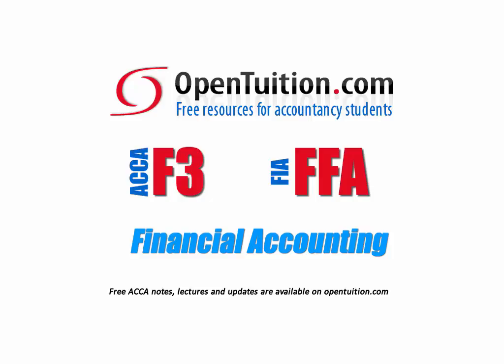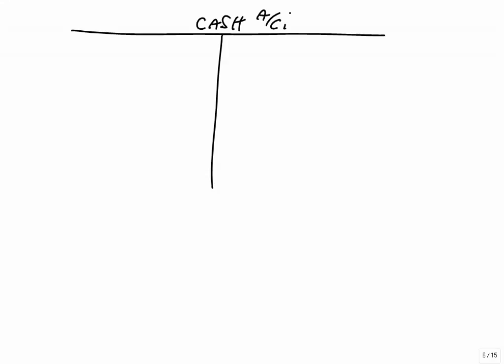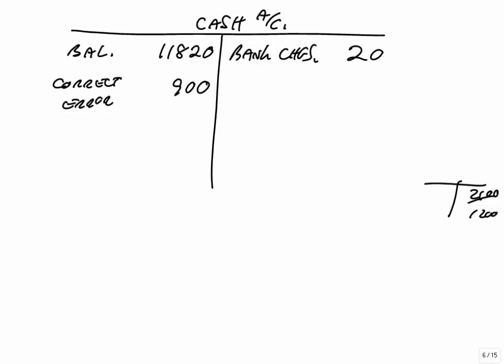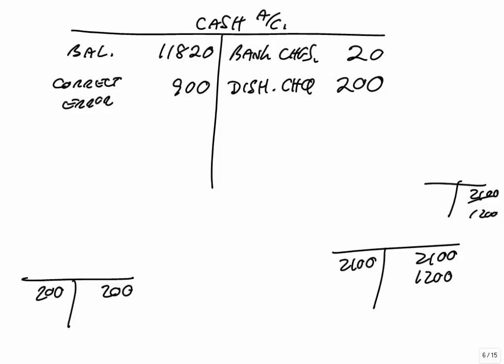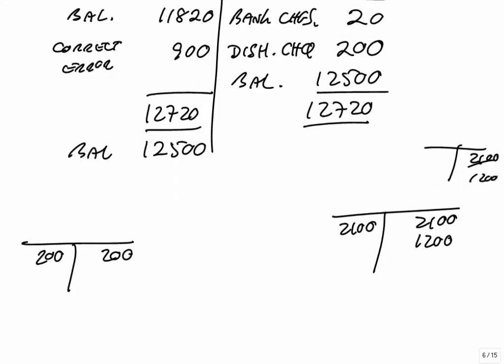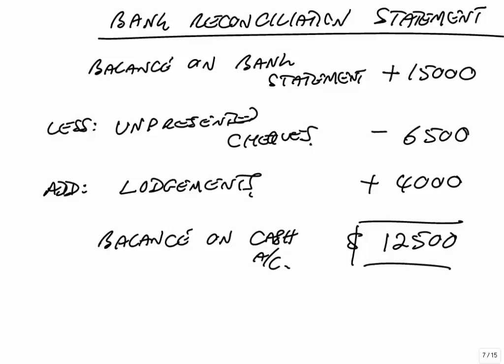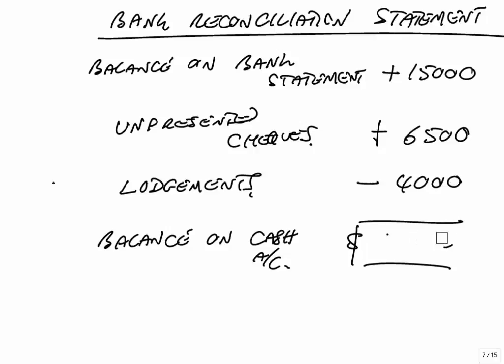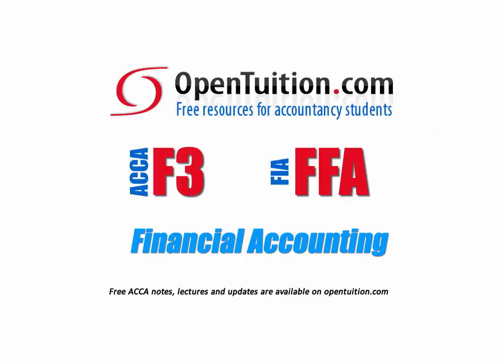ACCA F3 Bank Reconciliations (c)